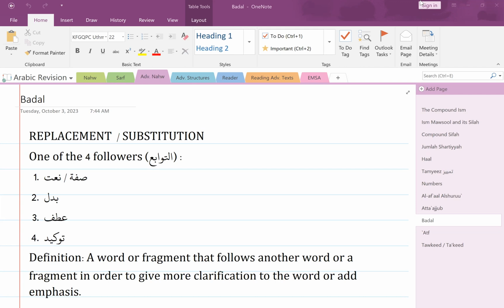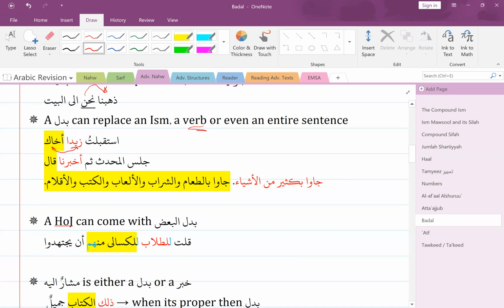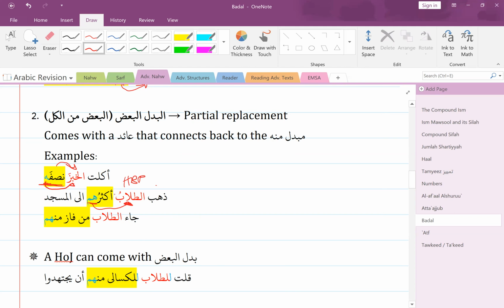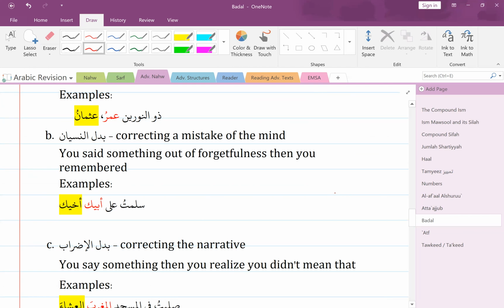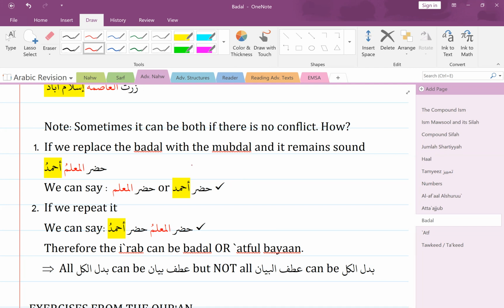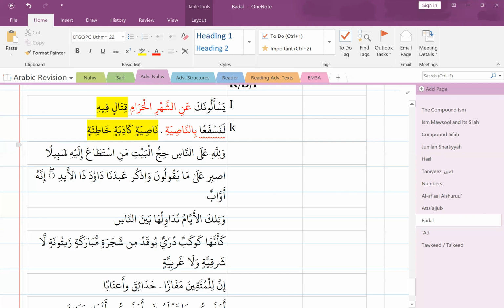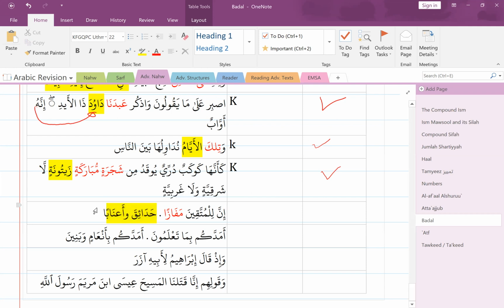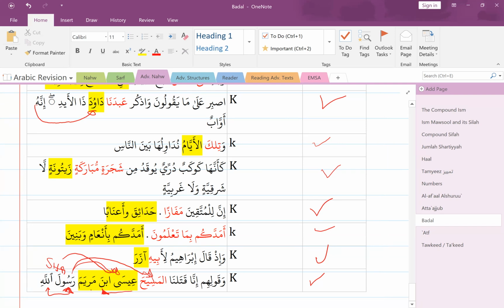البدل - Al badal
CORRECTION: حدائق is actually بدل البعض / بدل الاشتمال